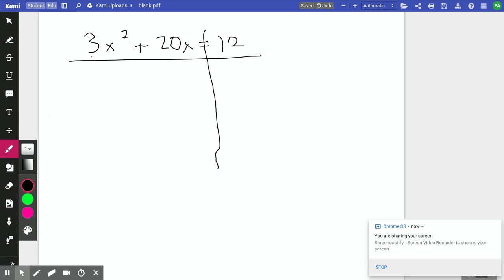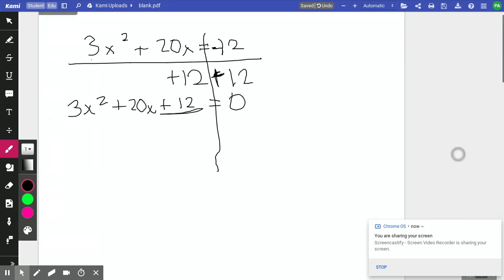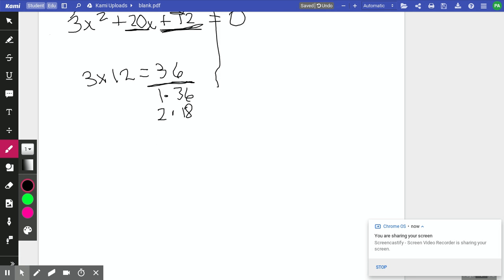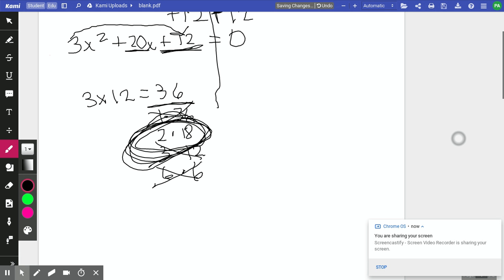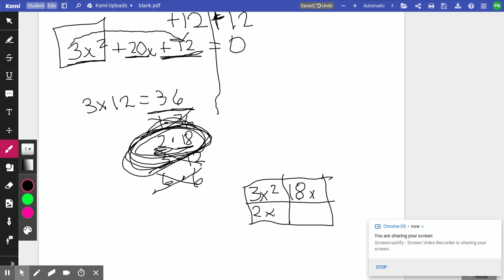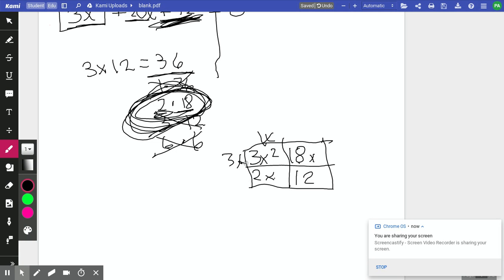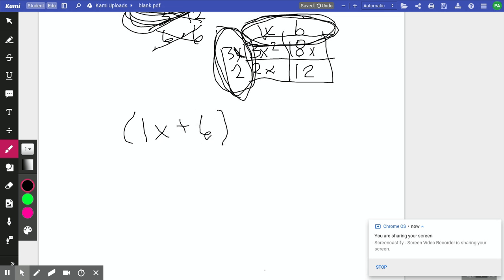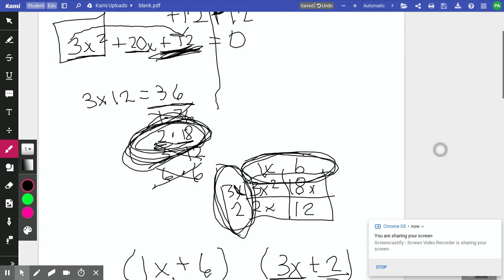Mar 20, 2019 6 24 PM